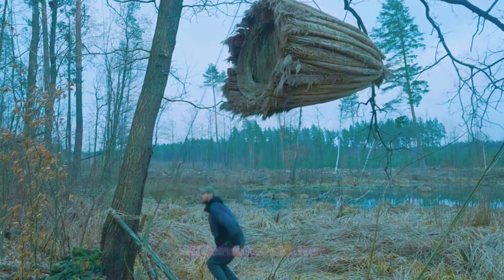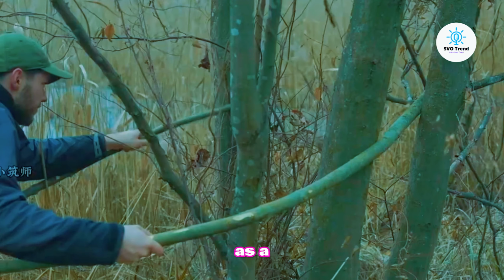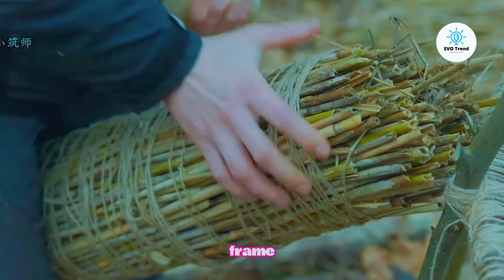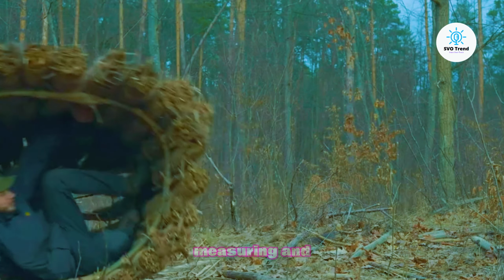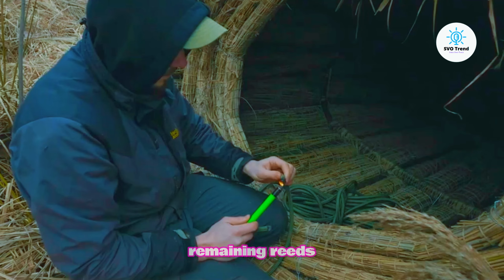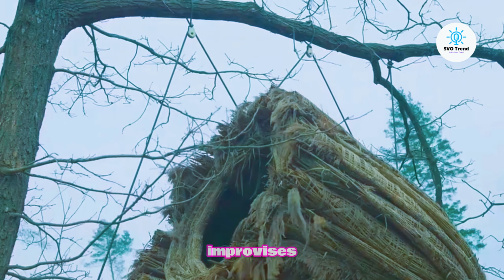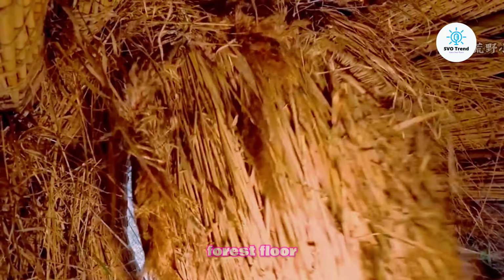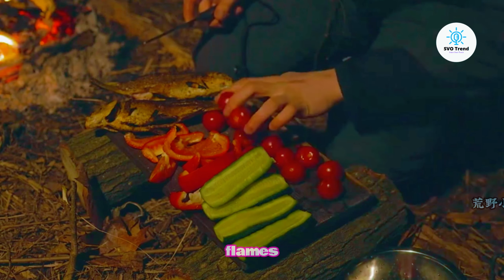Awei’s Suspended Tree Shelter – The Ultimate Safe Haven in the Wild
High above the forest floor, Awei crafts a remarkable suspended tree shelter, blending ingenuity with nature’s raw beauty. Suspended between sturdy branches, this elevated haven offers protection from wild predators and the damp earth below. Using rope, wood, and his expert bushcraft skills, Awei constructs a secure and comfortable retreat swaying gently with the breeze. As he rests under the canopy of stars, the sounds of the forest become a soothing lullaby. His tree shelter is more than just a structure—it’s a symbol of harmony, safety, and survival in the untamed wilderness.